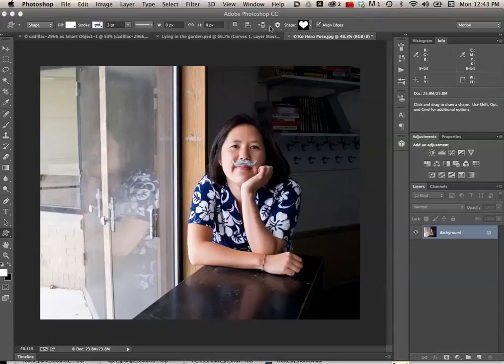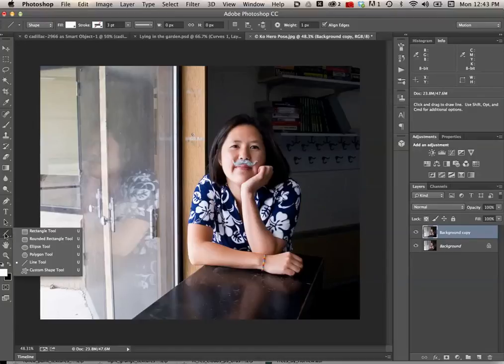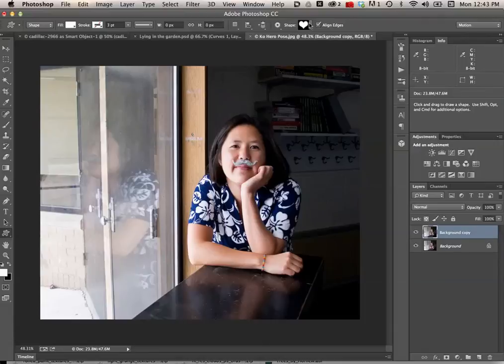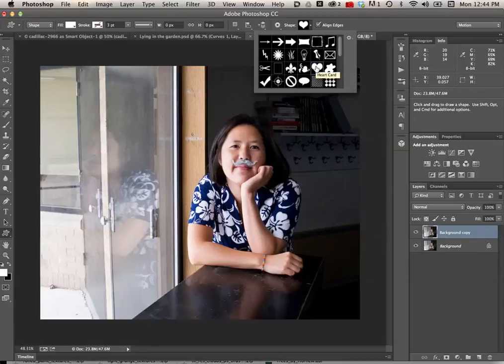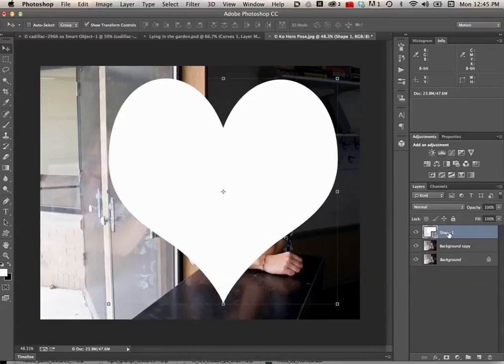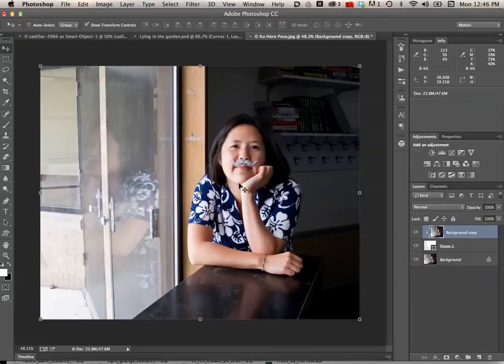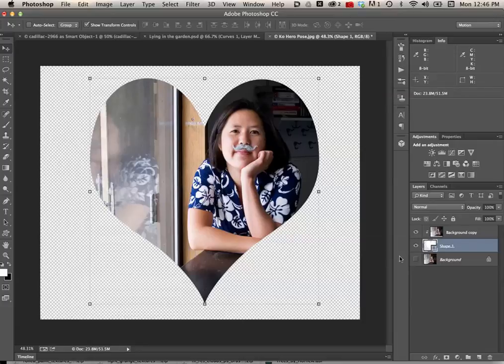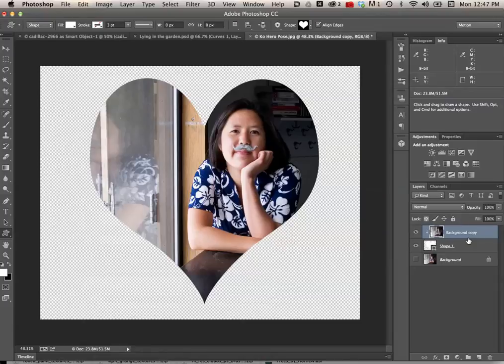Clipping a picture into a Custom Shape Tool Layer in Photoshop CC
Use the Custom Shape Tool to create a Shape Layer and clip an image into the shape.